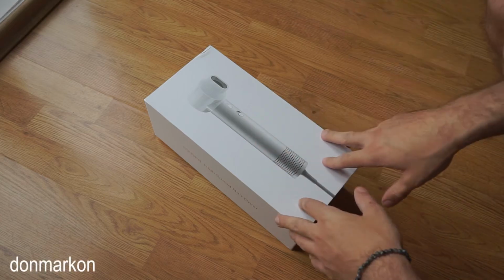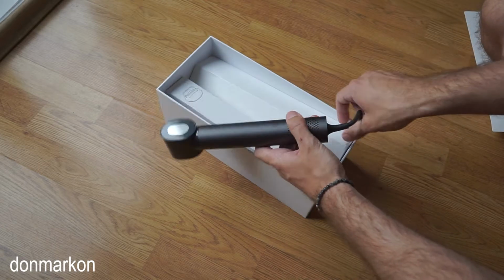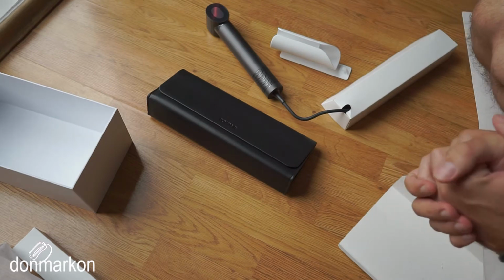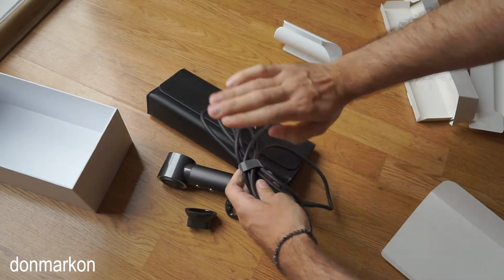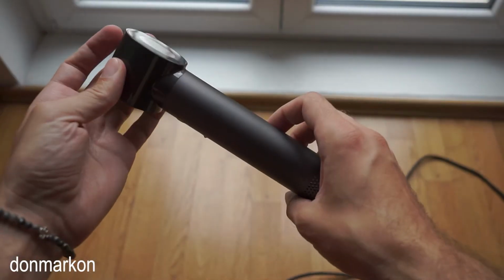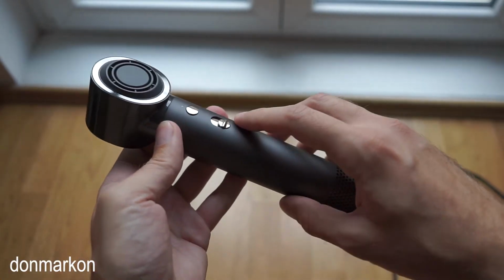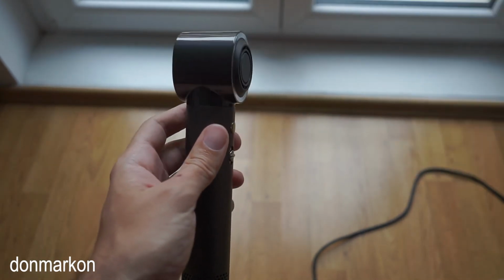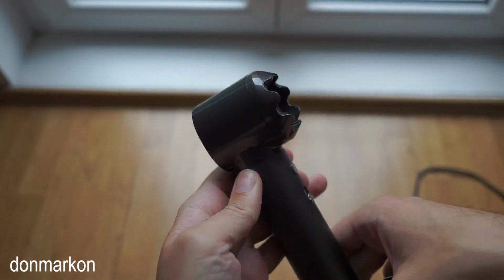Brushless Hair Dryer Jet Sound ROIDMI A100 Review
A novelty hair dryer, is it necessary? No. Is it better? Yes! (and it is cool). A bit cheaper than Dyson hair dryers with same similar tech inside of it